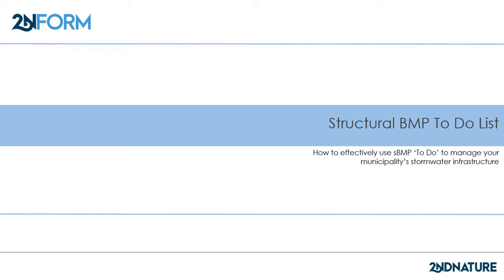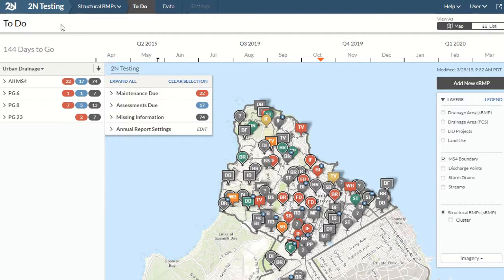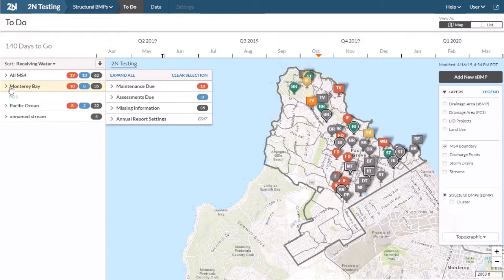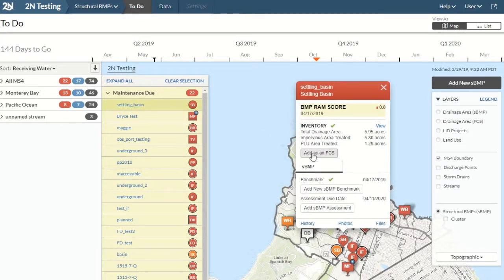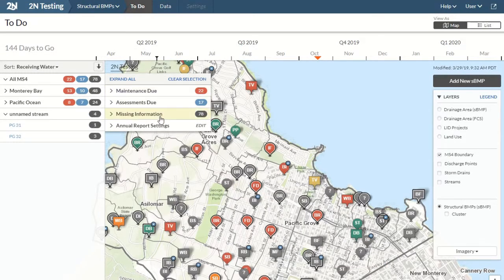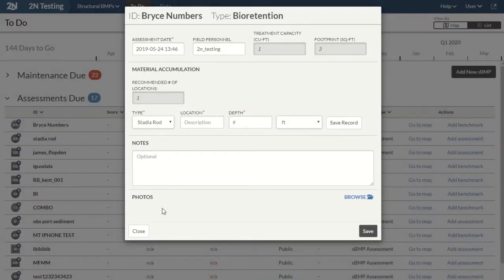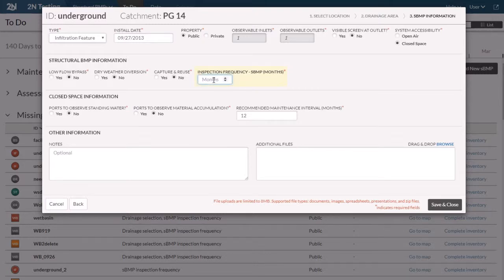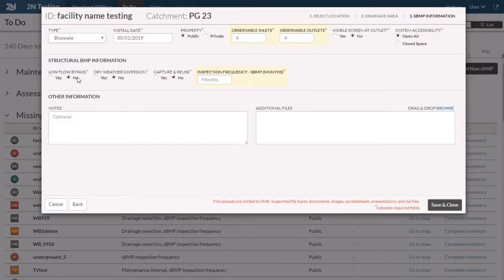sBMP 'To Do' Functionality